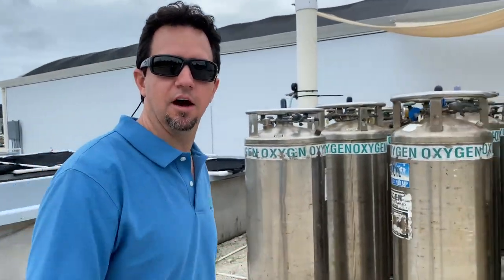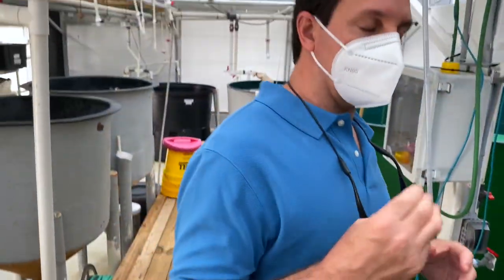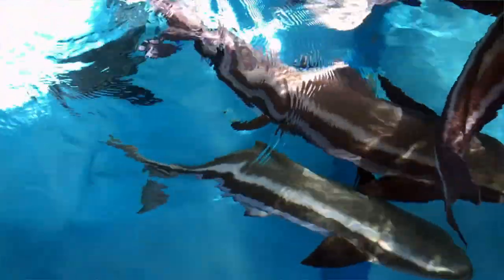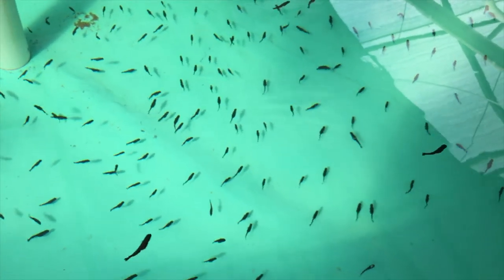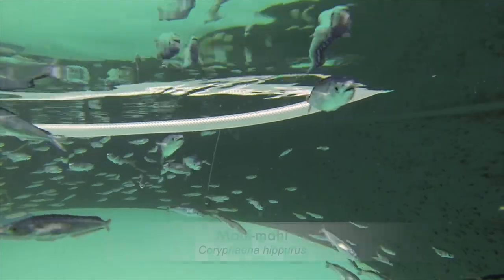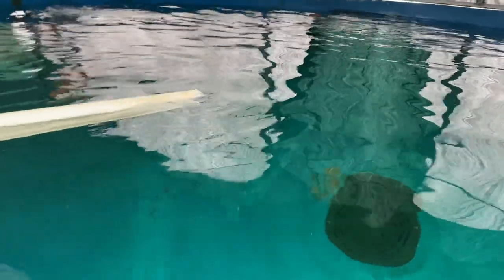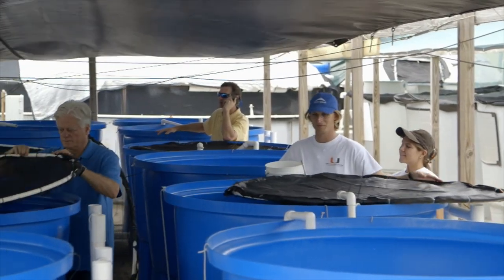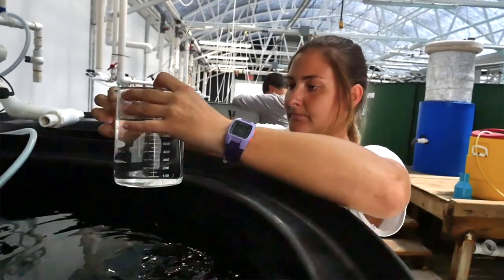Feeding the World - University of Miami Rosenstiel School Aquaculture Program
The University of Miami Rosenstiel School is an internationally recognized leader in the research and development of cost-efficient, ecologically friendly aquaculture practices. Take a moment to read about our commitment to building a global network of graduates, scientists, educators, and private-sector professionals committed to meeting one of the world’s most pressing long-term needs.